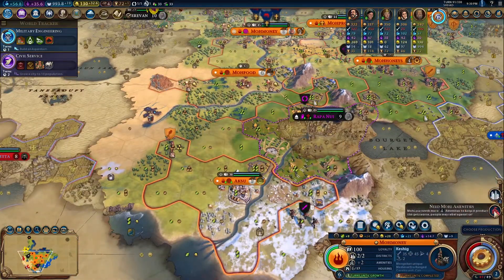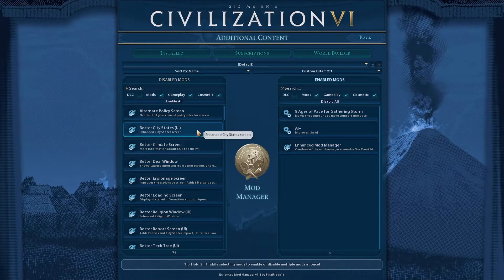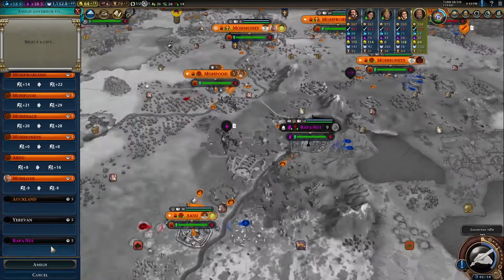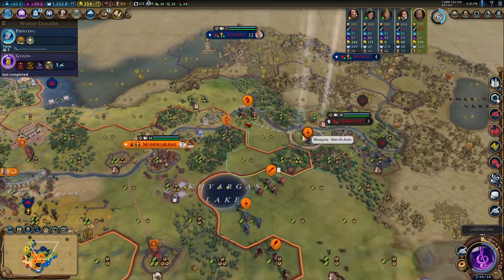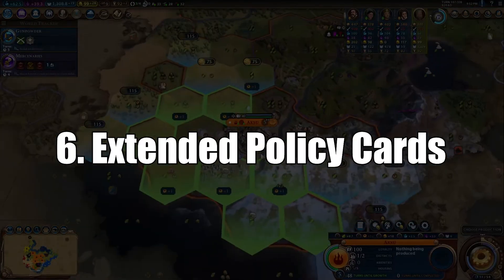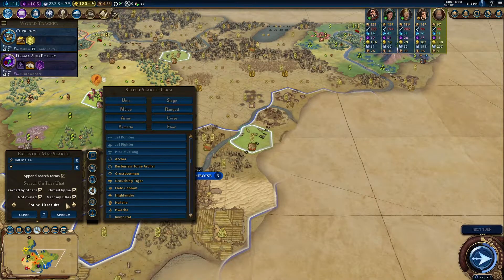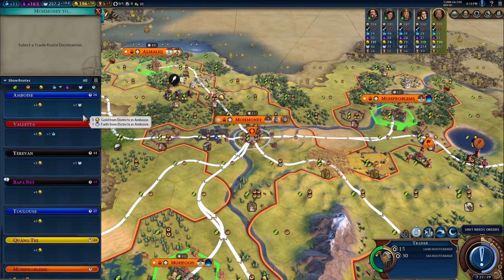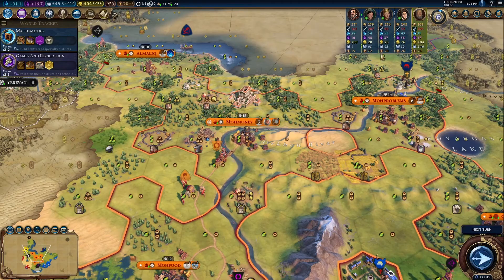10 Mods to IMPROVE Your Civ 6 Game | Civ VI Mod Recommendations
Here is the long awaited video on Civ 6 mods that you can install to improve your Civ 6 game. This covers UI and Quality of Life mods only.

See below for the list and links.

Timestamps:
0:00 - Introduction & How To Install Mods
1:20 - 1. Mod Managers
1:54 - 2. Quick Start
2:20 - 3. UI Overhaul Mods
3:40 - 4. Policy Change Reminder
4:10 - 5. Custom Notifications
4:50 - 6. Extended Policy Cards
5:11 - 7. Map Search Extension
5:48 - 8. More Lenses
6:33 - 9. Better Trade Screen
7:00 - 10. Real Era Tracker